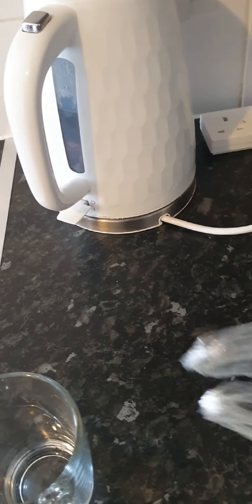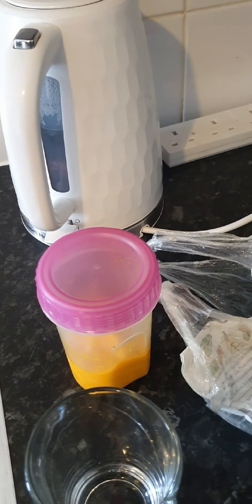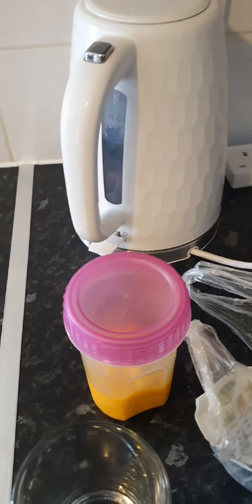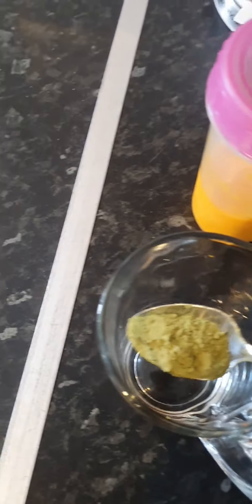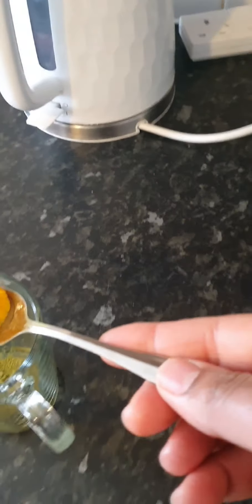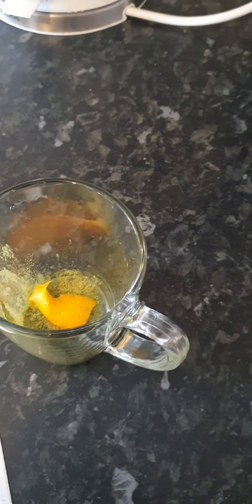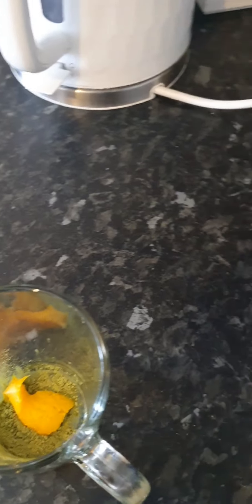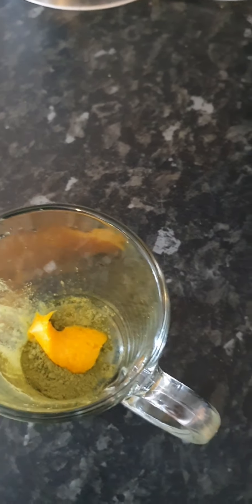Moringa Tea as a Detox//Review Part 2. 💚💛 ☕️☕️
Please see link below on how to make Turmeric tea. If you are unable to make the turmeric paste you can use turmeric  powder.

Please see link below on how to make Moringa tea and its vast Health benefits, discussion and doses.